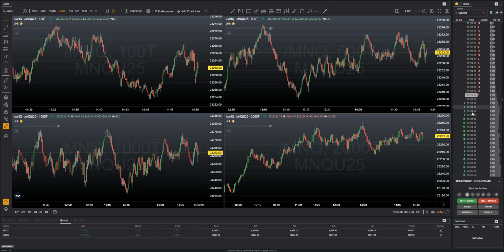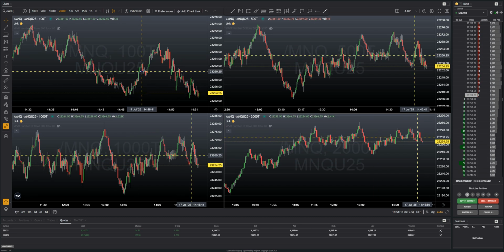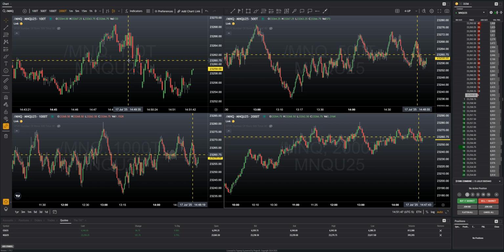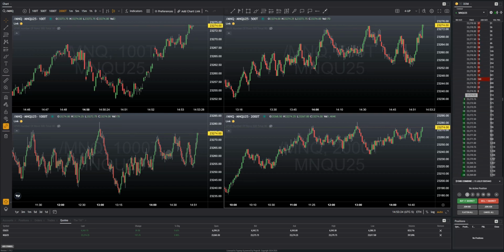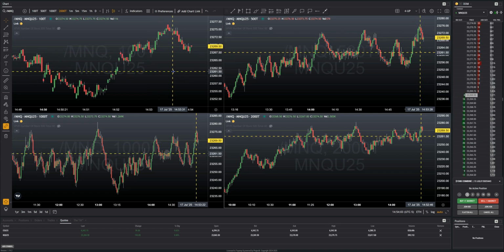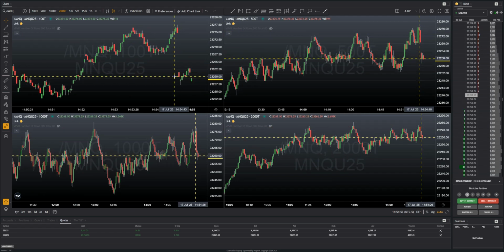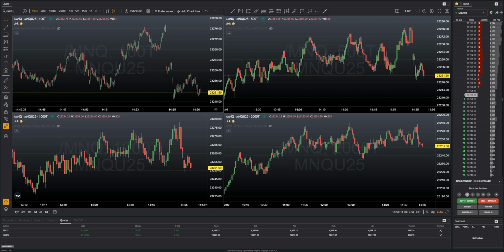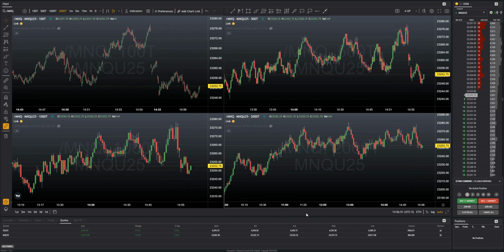Real time Comparison of 100, 500, 1000 and 2000 Tick Charts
This video shows the differences in price movement between 100, 500, 1000 and 2000 Tick Charts and clearly demonstrates how different they are.